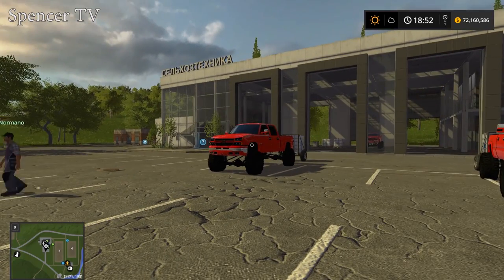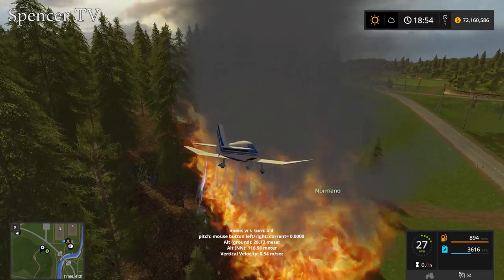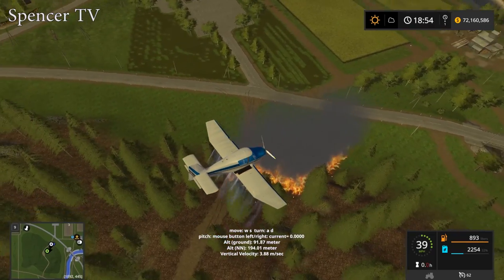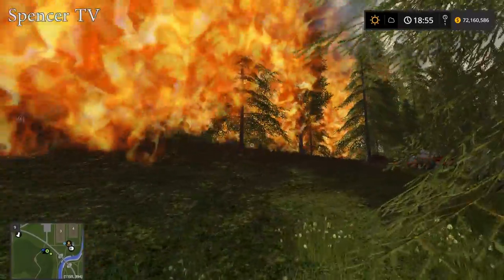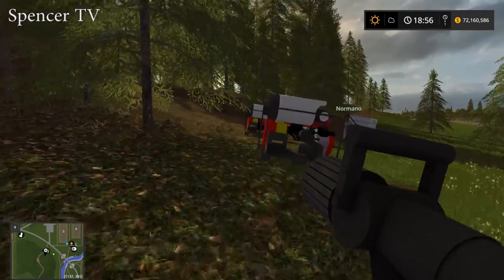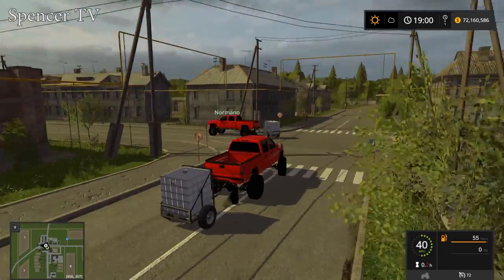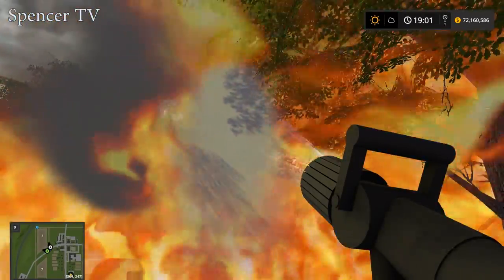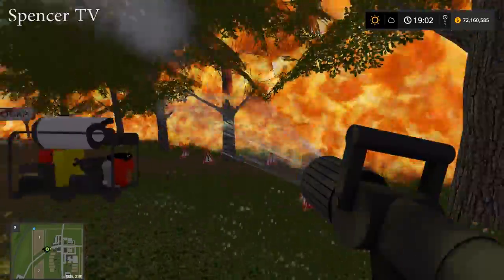AERIAL FIRE FIGHTING | FOREST FIRE | MULTIPLAYER | FARMING SIMUALTOR 2017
Hey, guys today me and Normano are fighting some super big fires and need to call in some backup. So we picked up a firefighting plane to help out.